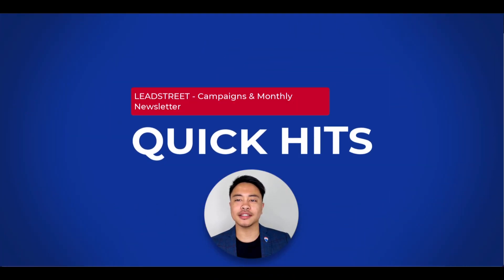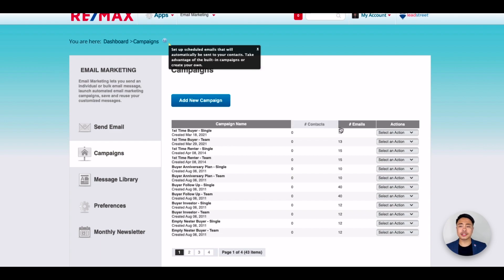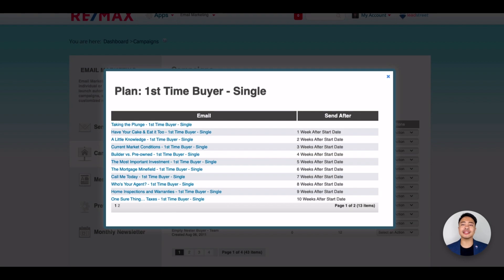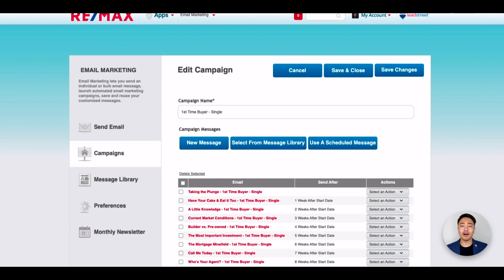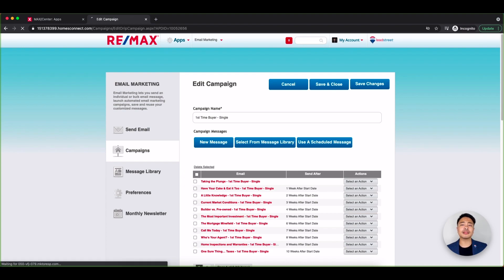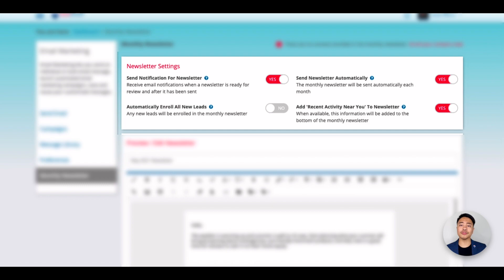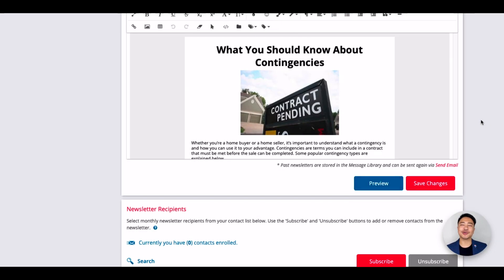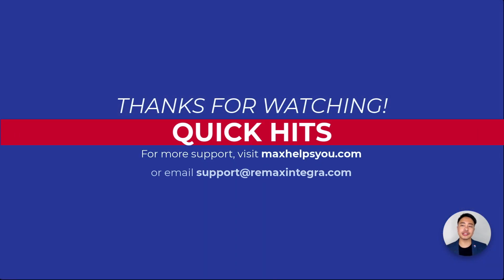Quick Hits: Leadstreet - Campaigns & Monthly Newsletter (Canada)